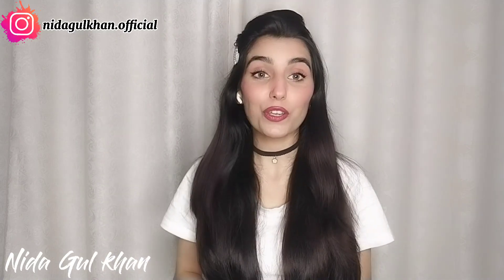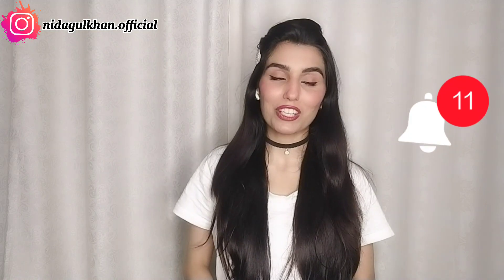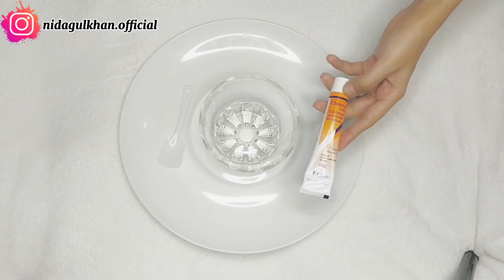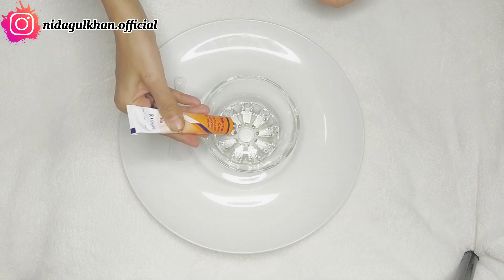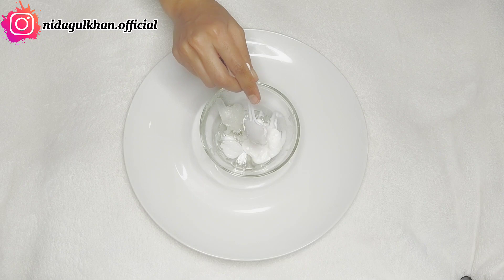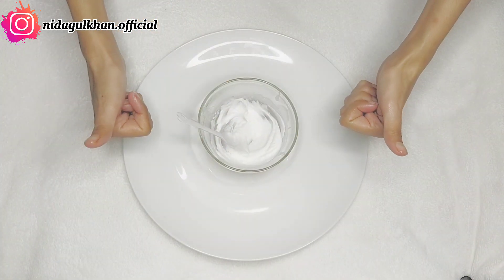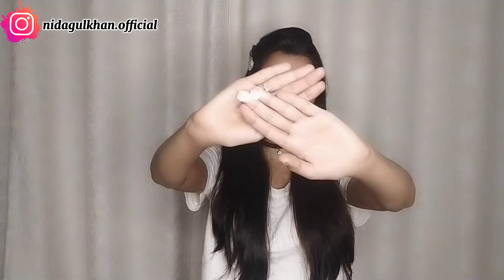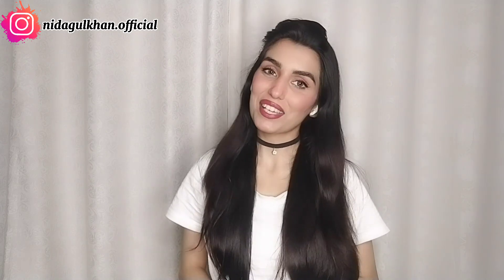Hand and Feet Whitening Cream | Clobevate Cream| Hand Feet Fairness Formula.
Hand and Feet Cream formula:
1. Clobevate Cream (1\2 tea Spoon)
2. Vaseline (1 tea Spoon)
3. Baby Lotion (1 tea Spoon)
4. Vitamin E Capsule (1 Capsule)